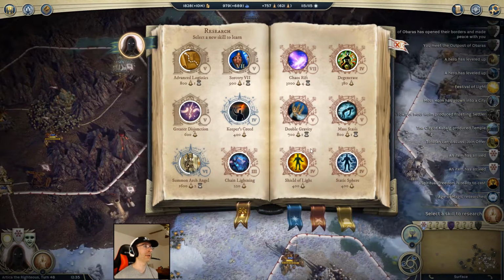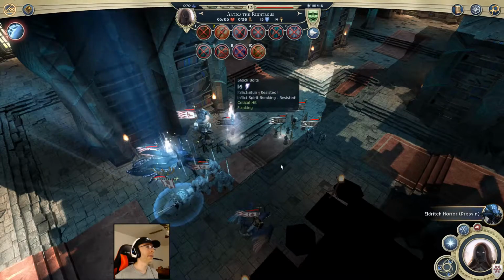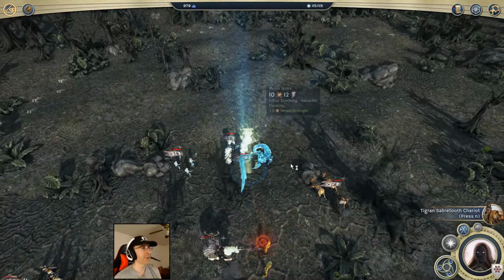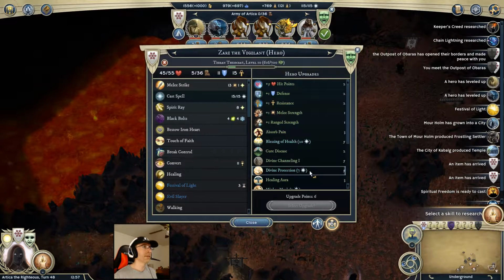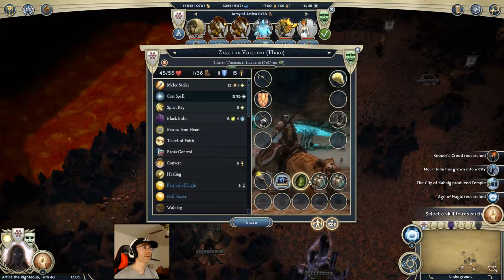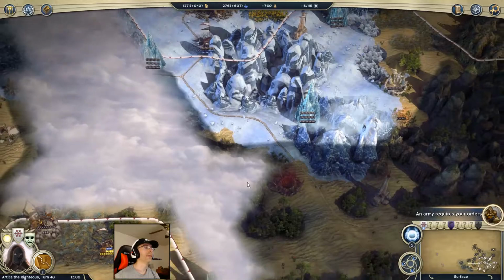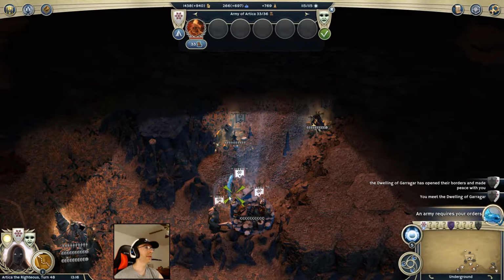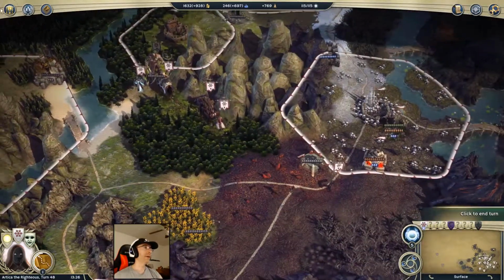Age of Wonders III Advanced #7-27: To End a Turn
Welcome to my seventh Age of Wonders III Advanced Strategy series!  After all these years, it's finally time for my ultimate challenge: A team of 7 emperor AI...some of which may seem familiar ;)

Throughout each episode, a special emphasis will be placed on the deeper strategic elements of the game.  These videos are designed to help intermediate and advanced players further develop their skills, but I also welcome suggestions for improving my own gameplay as well!

In this episode, there is much to be done...